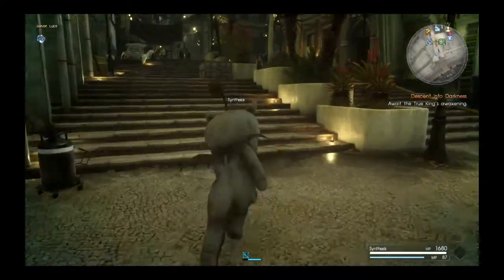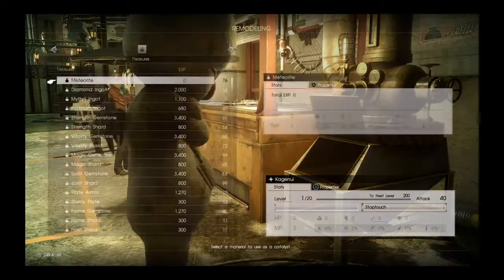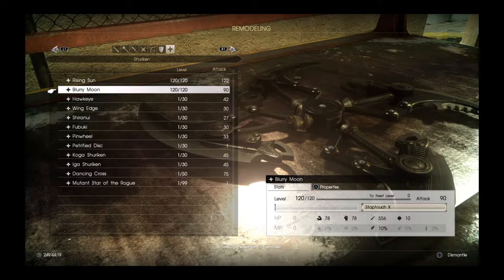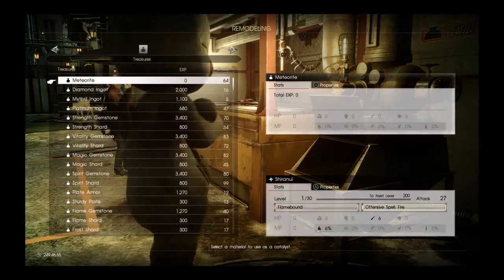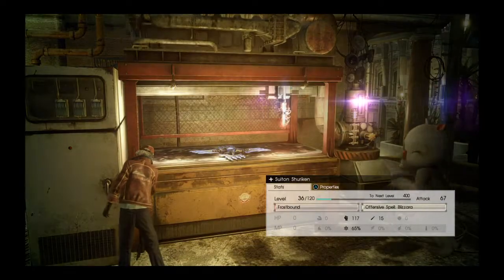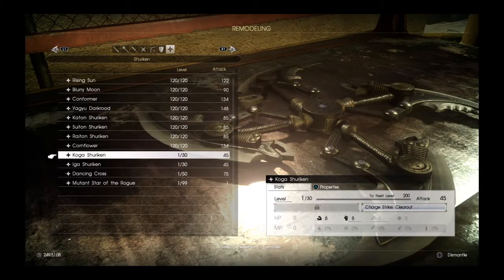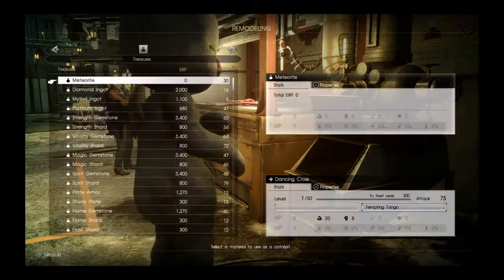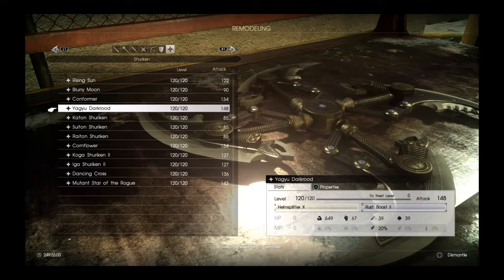FFXV COMRADES - Best Shuriken Attack Power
Best Attack Power/Locked Abillities. The Winner is Yagyu Darkroad!!
(Cornflower is still good though)

Shuriken (free slot) changes to Mythril Cross (free slot) changes to Rising Sun (free slot) (Lightbound) ATTACK 122

Kagenui (free slot) (Stoptouch) changes to Kagenui II (free slot) (Stoptouch II) changes to Blurry Moon (free slot) (Stoptouch X) ATTACK 90

Hawkeye (free slot) changes to Fuma Shuriken (free slot) (Deathtouch II) changes to Conformer (free slot) (Deathtouch X) ATTACK 134

Wing Edge (free slot) (Rush Boost) changes to Yagyu Darkroad (free slot) (Rush Boost II) ATTACK 148

Shiranui (Flamebound) (Offensive Spell : Fire) changes to Katon Shuriken (Flamebound) (Offensive Spell : Fira) changes to 85

Fubuki (Frostbound) (Offensive Spell : Blizzard) changes to Suiton Shuriken (Frostbound) (Offensive Spell : Blizzara) ATTACK 85

Pinwheel (Stormbound) (Offensive Spell : Thunder) changes to Raiton Shuriken (Stormbound) (Offensive Spell : Thundara) ATTACK 85

Petrified Disc changes to Cornflower (Soulsiphon X) (Lifedrain X) ATTACK 134

Koga Shuriken (Charge Strike : Clearout) changes to Koga Shuriken II (Turnabout Boost X) (Charge Strike : Clearout) ATTACK 127

Iga Shuriken (Charge Strike : Savage Swipe) changes to Iga Shuriken II (Face-off Boost X) (Charge Strike : Savage Swipe) ATTACK 127

Dancing Cross (Tempting Tango) ATTACK 136

Mutant Star of the Rogue (Air Supremacy X) ATTACK 143